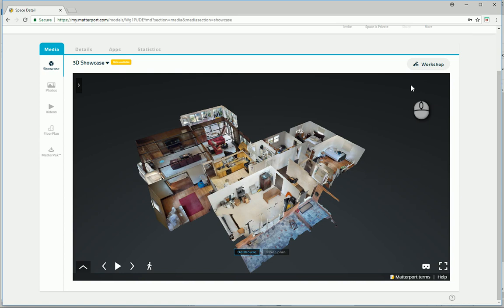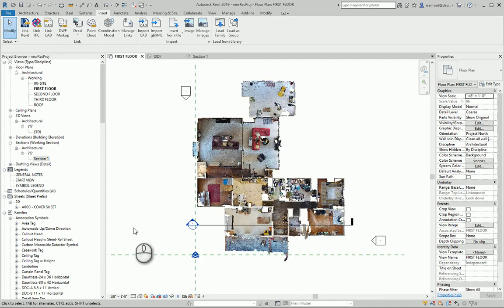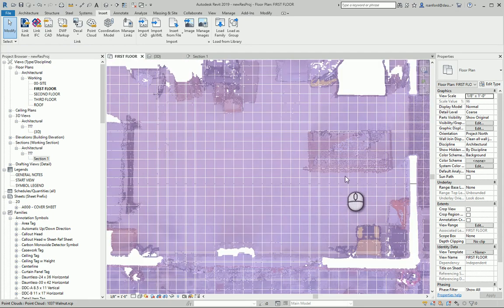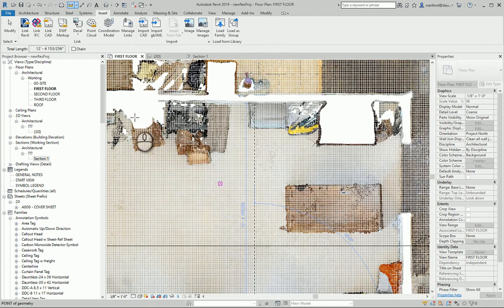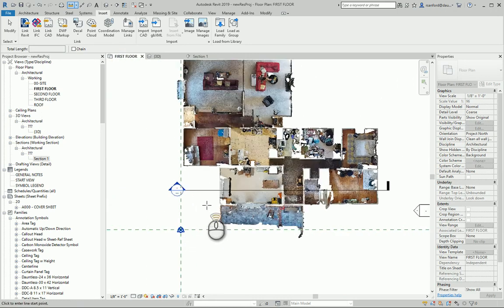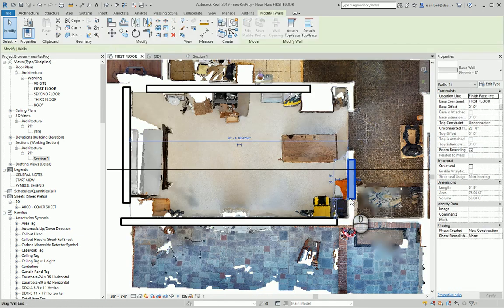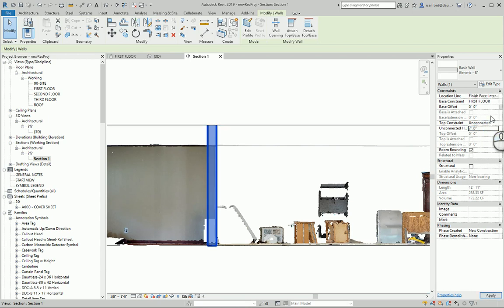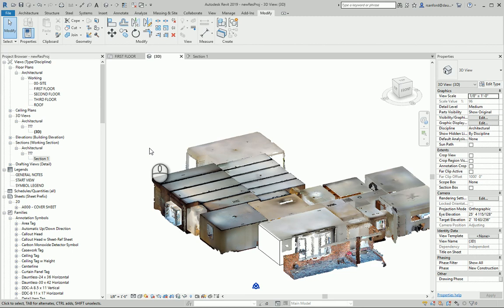Using a Point Cloud to draw an existing building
Here is an explanation of what we do with the data that we get from a 3D scan.  This video covers the accuracy of the scan, the points in a point cloud, and a brief explanation of a Building Information Model.